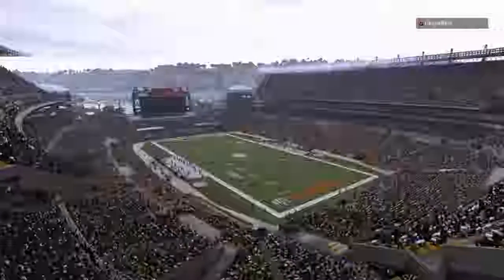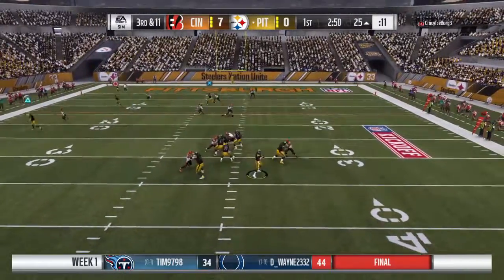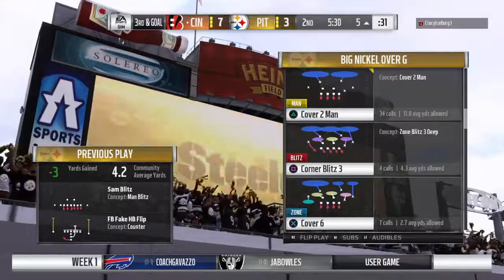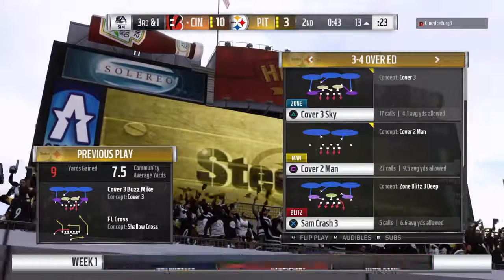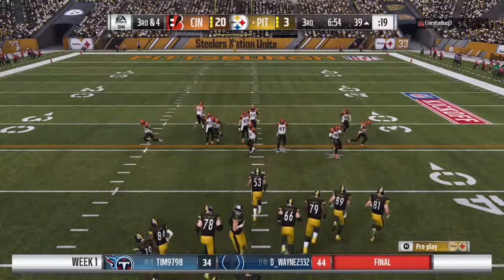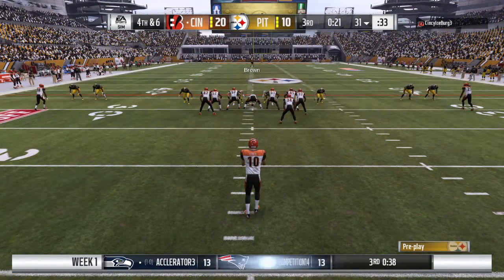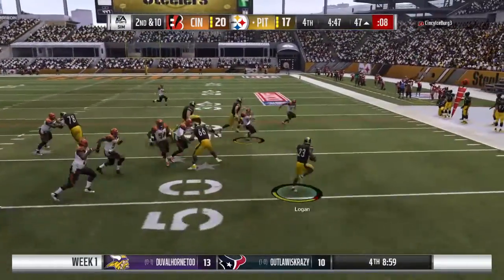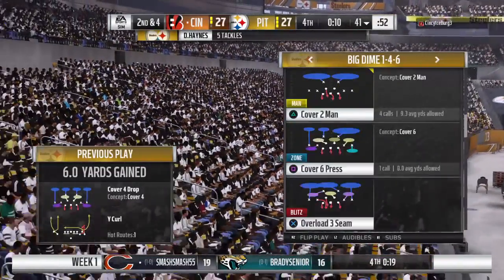OMFL Season 82 Week 1: Steelers v Bengals